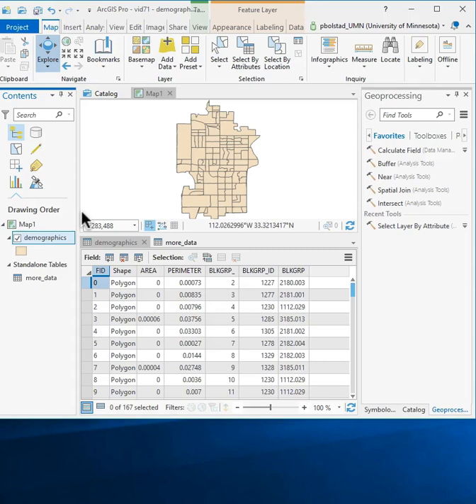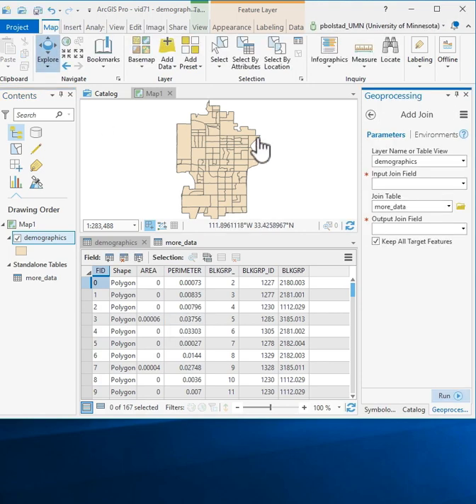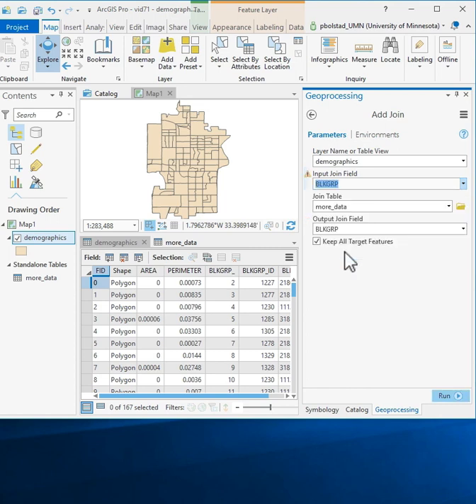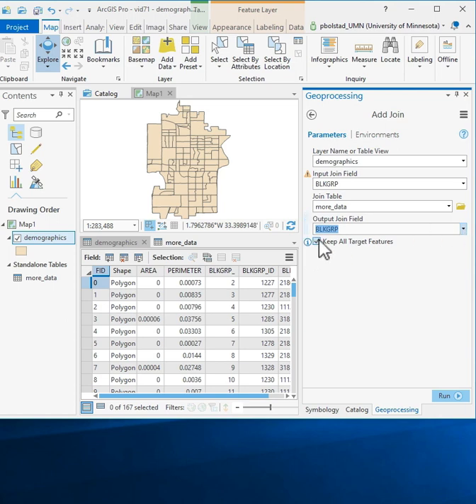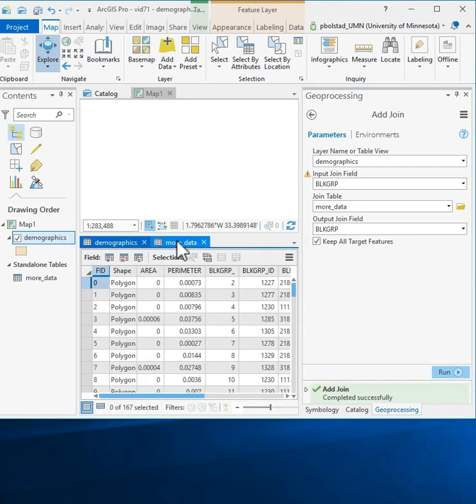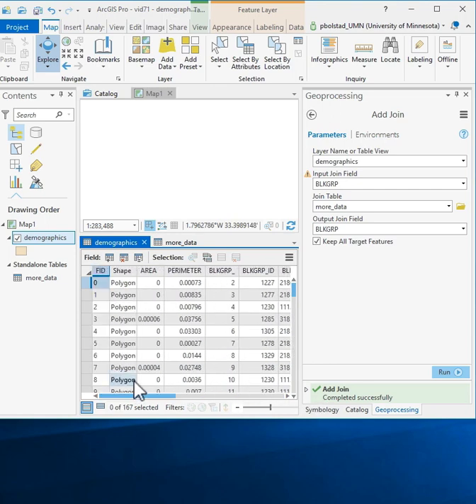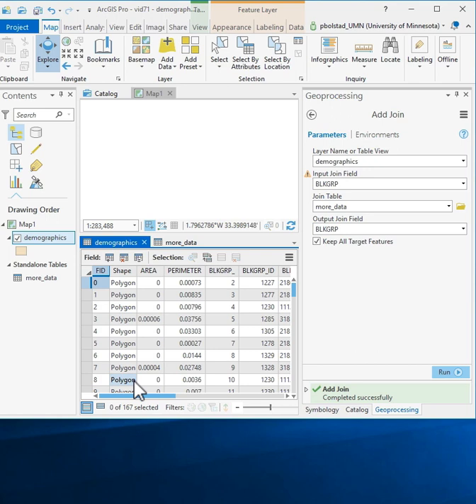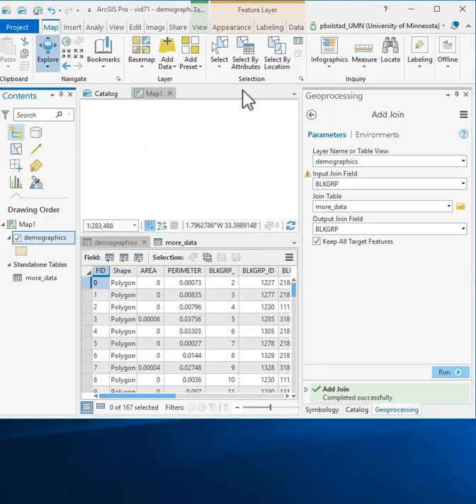Join Tables Pro